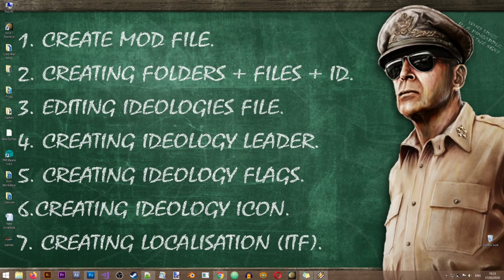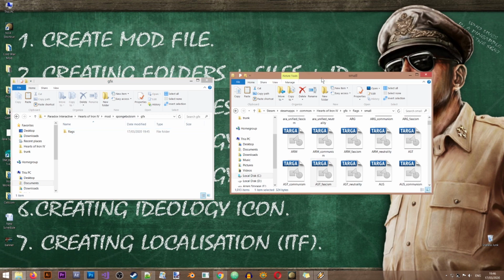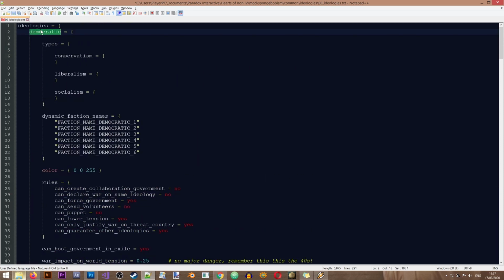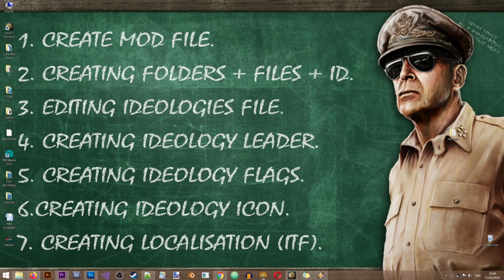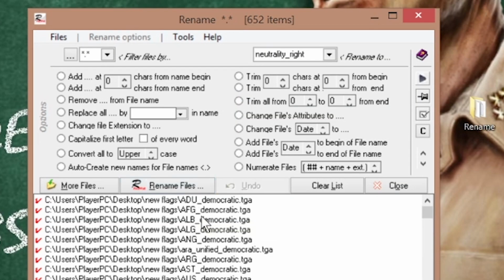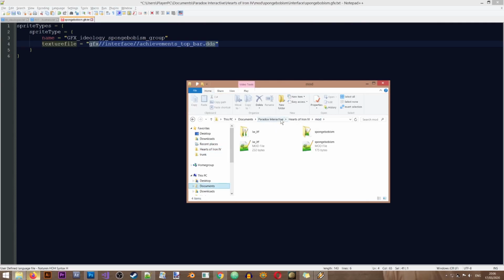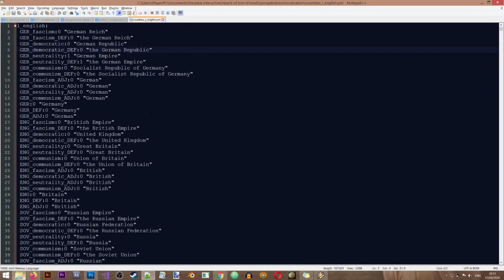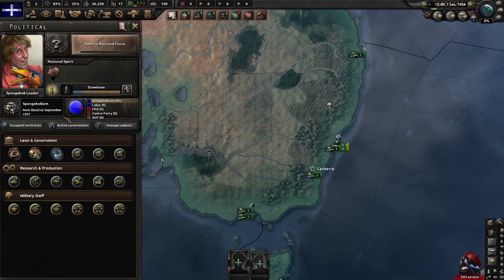[HOI4 Modding] - Creating a New Ideology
This lesson will explain how to create a new ideology group in Hearts of Iron 4.

Timestamps for this tutorial/lesson:

00:00 - Lesson beginning
01:06 - Creating mod file + folder and file structure
08:08 - Editing ideologies.txt file
11:06 - Creating ideology country leader
12:19 - Creating ideology flags
20:56 - Creating ideology icon
26:04 - Creating ideology localisation
31:45 - Assigning ideology to country

Useful links:
XnConvert: